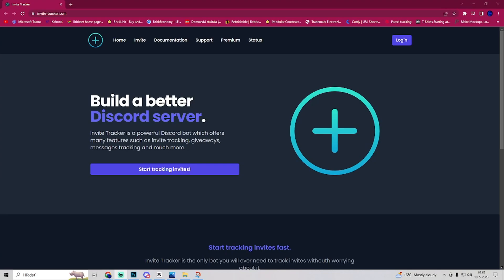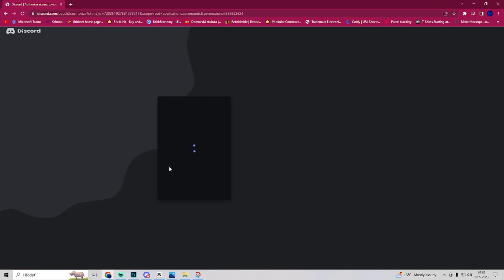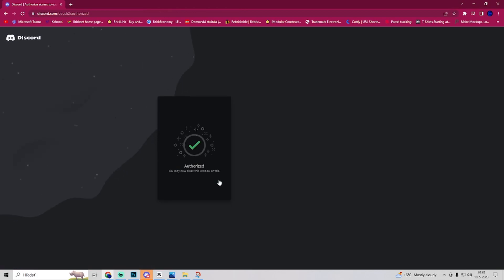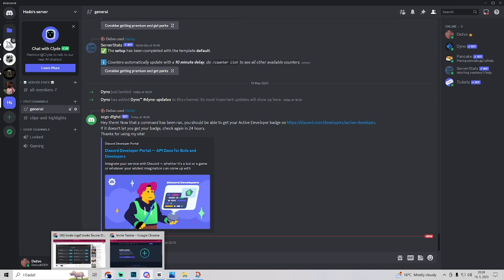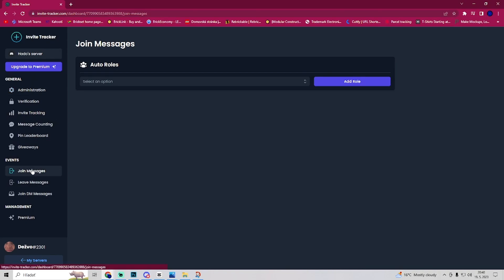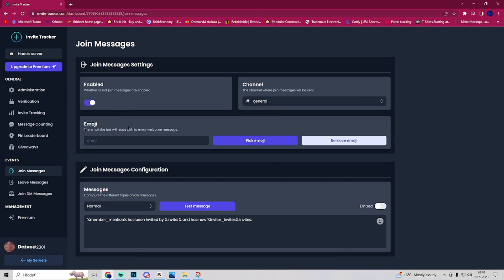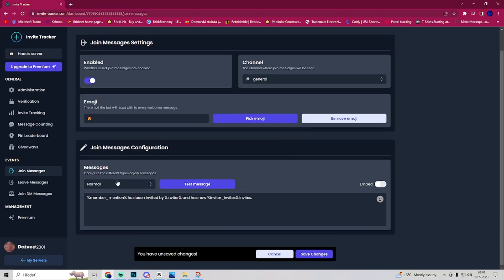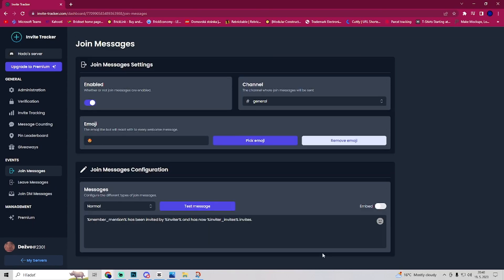How to Set Up an Invite Tracker on Discord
In this video, I'll show you how to set up an invite tracker on Discord.